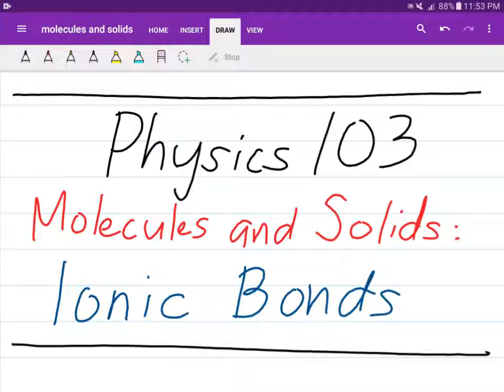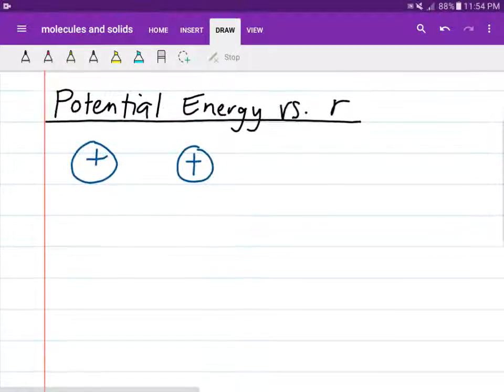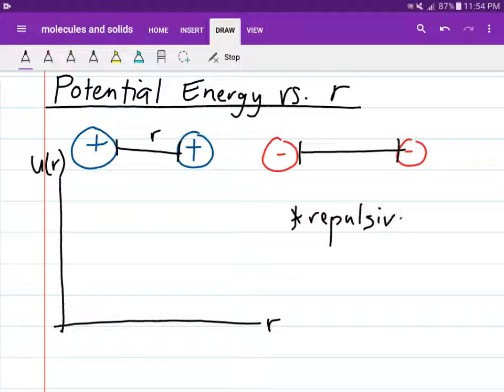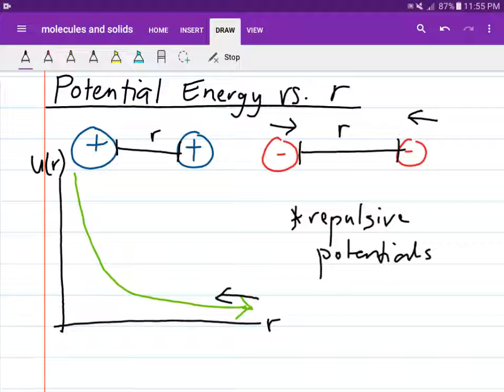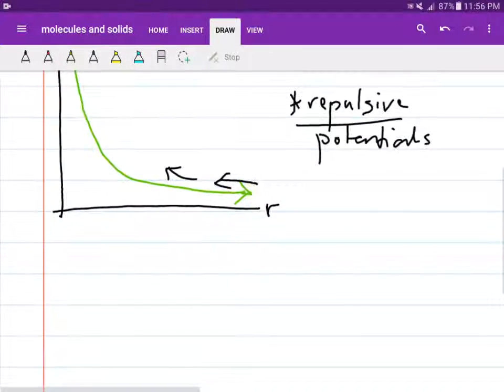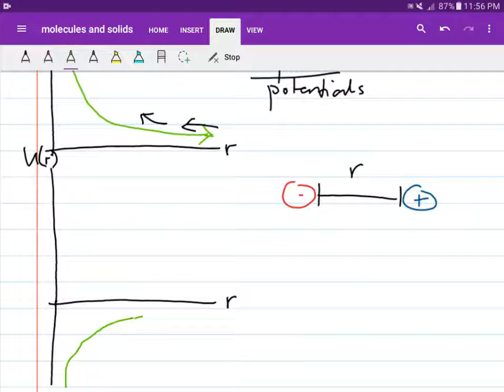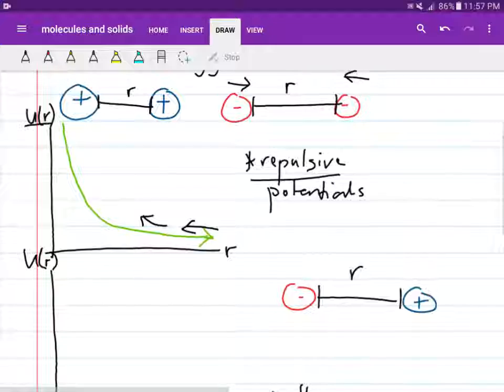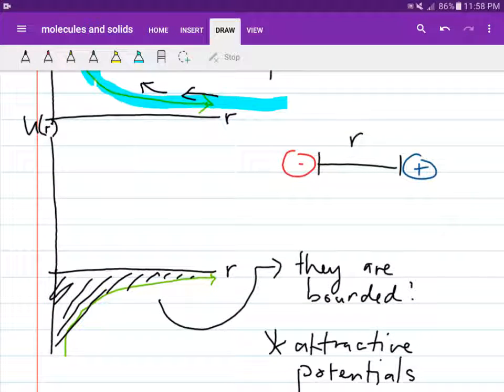Phys103 - Molecules and Solids (Attractive and Repulsive Atomic Potentials)